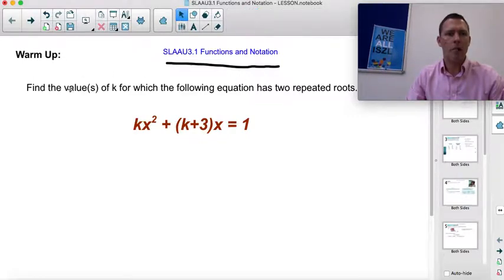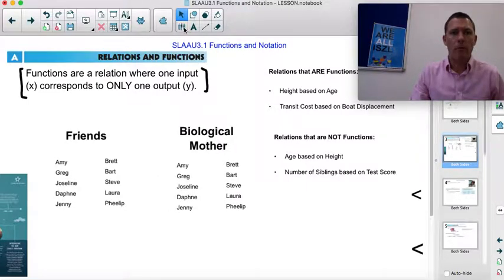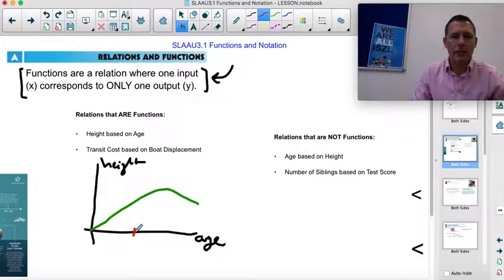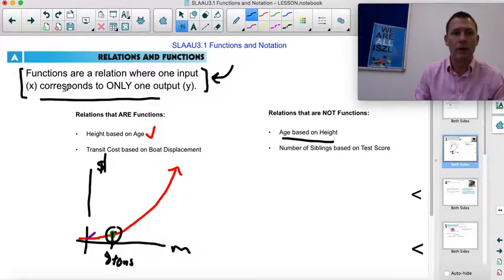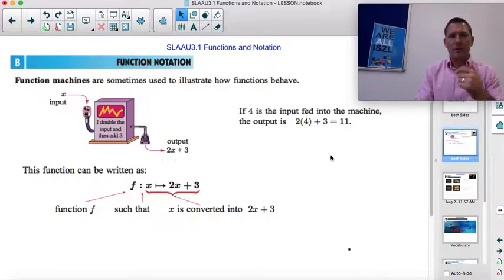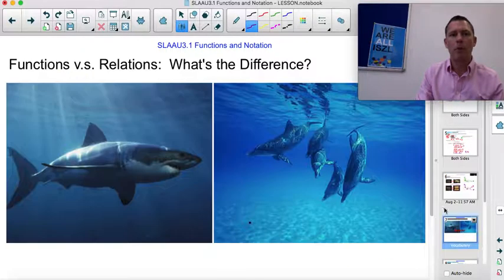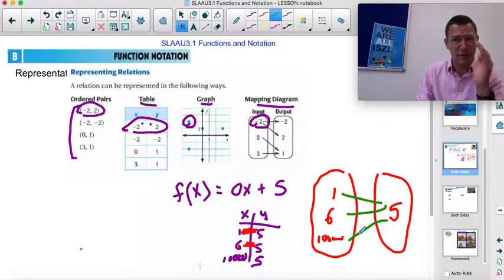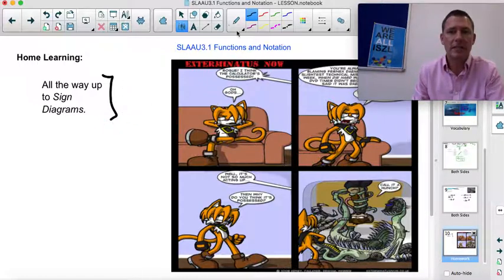SLAAU3 1 Functions and Notation VIDEO